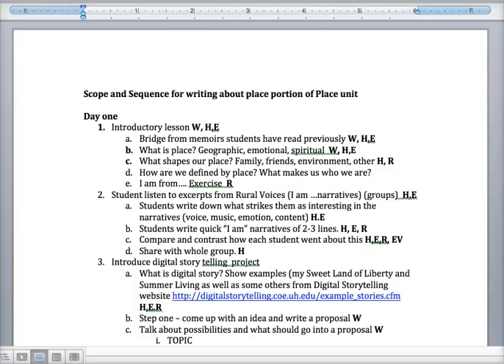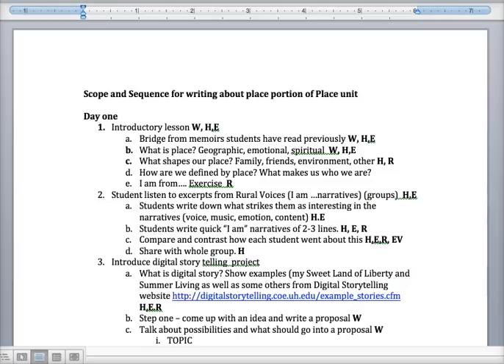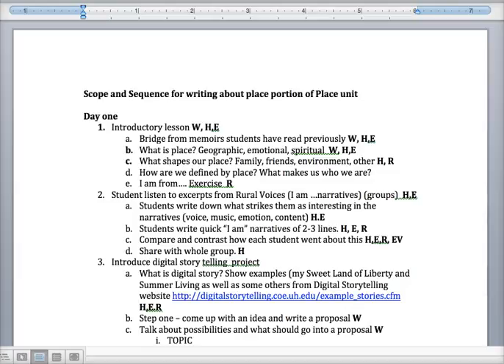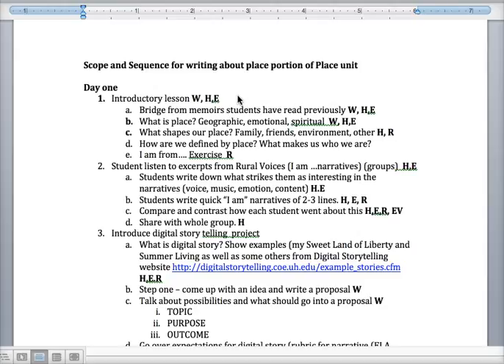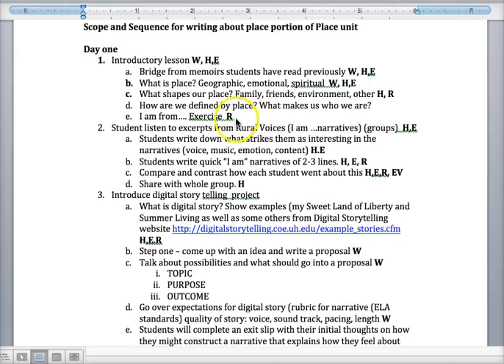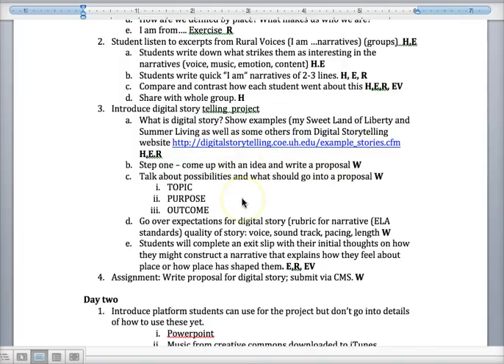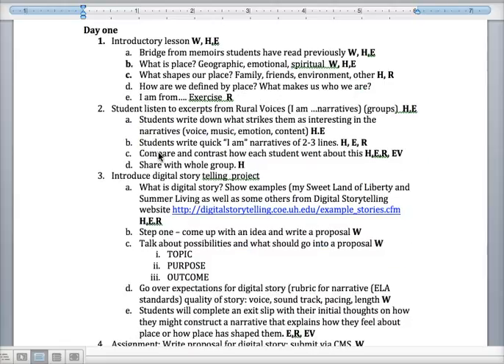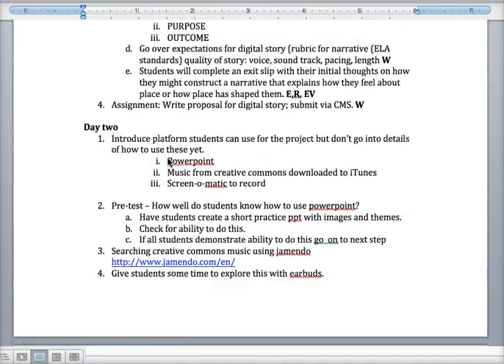EDU 380 Scope and Sequence